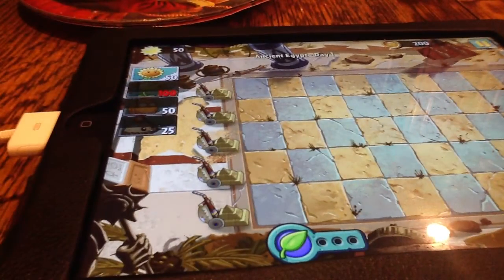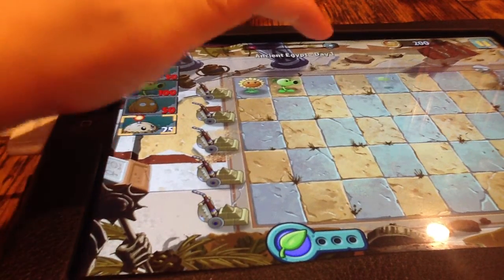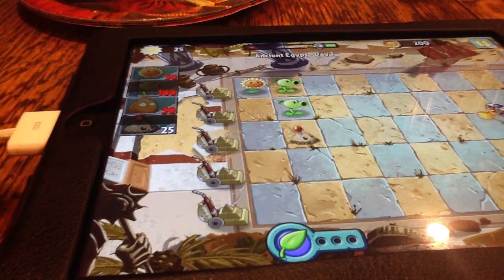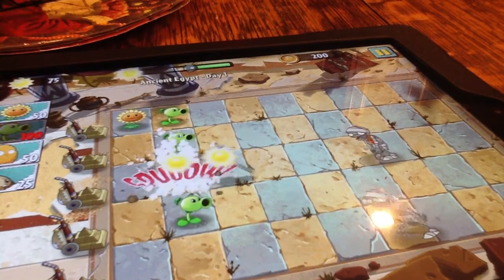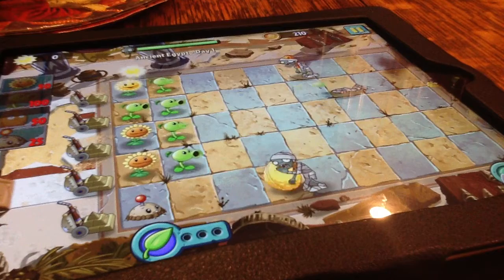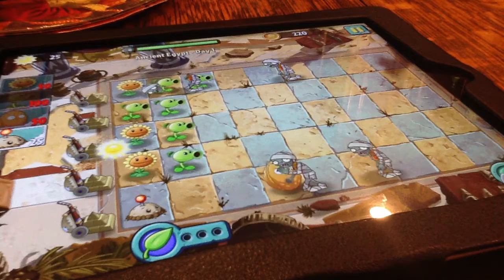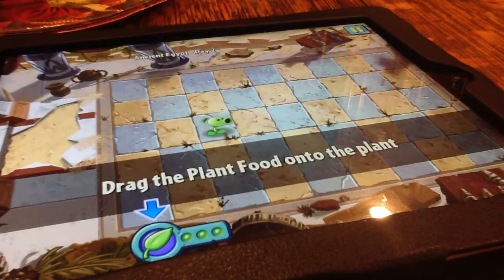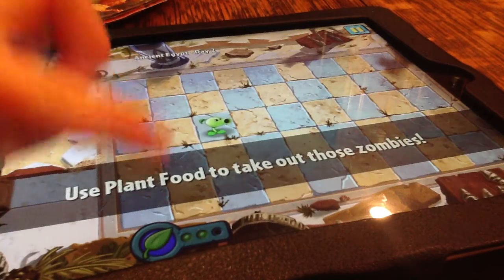Copy of video547 plants vs zombies2 walk through part 1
This is a walk through of plants vs zombies2